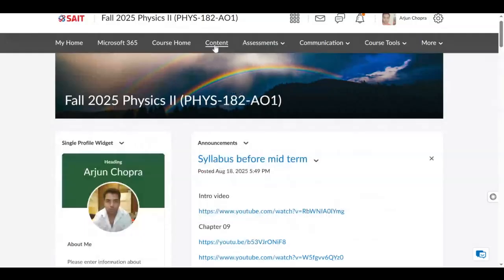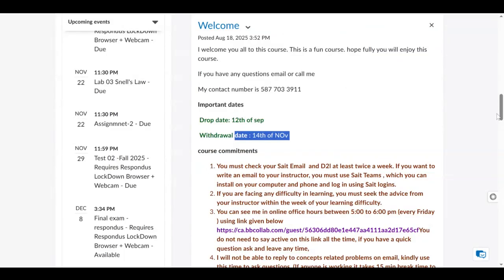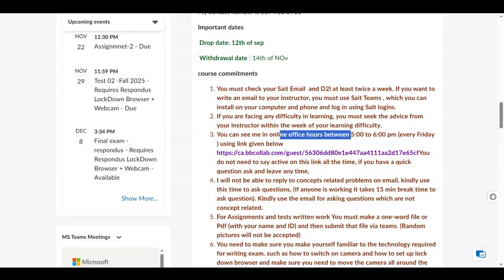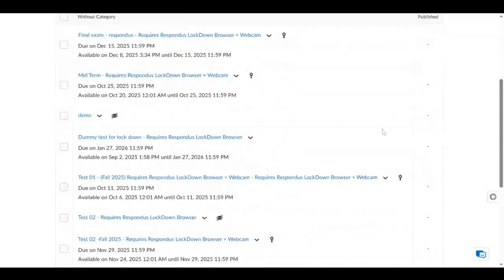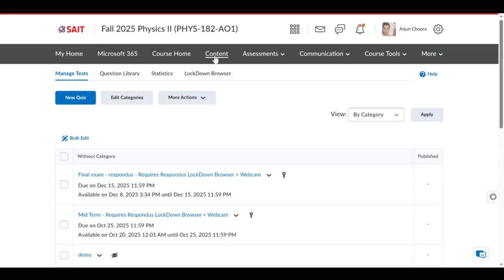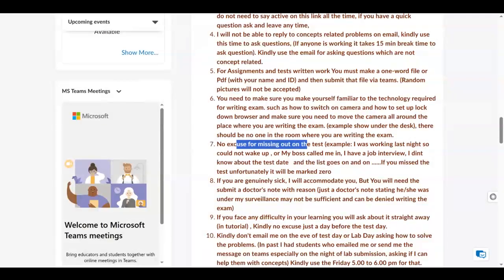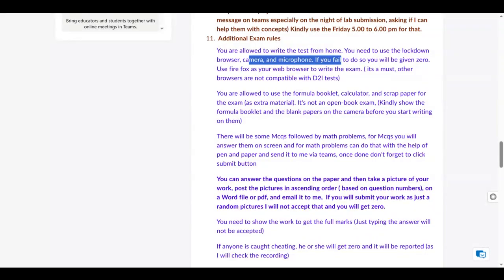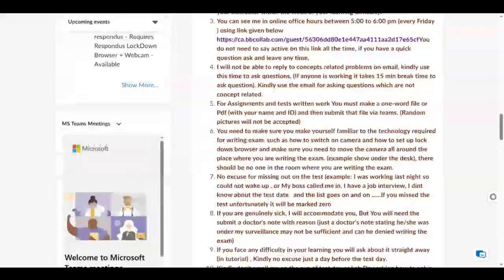Phys 182 -Intro